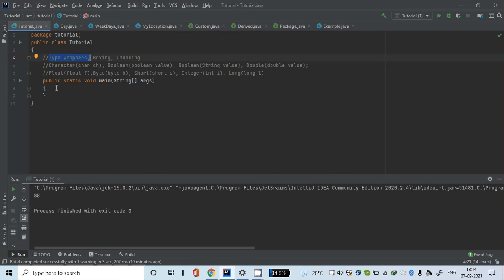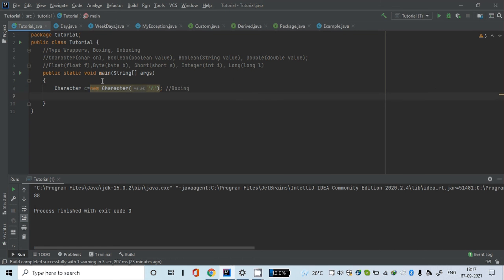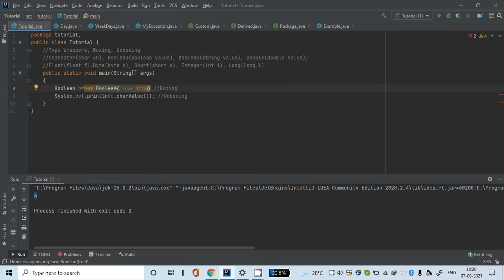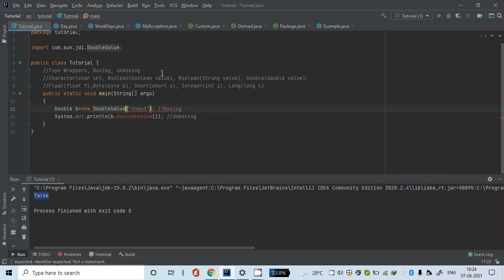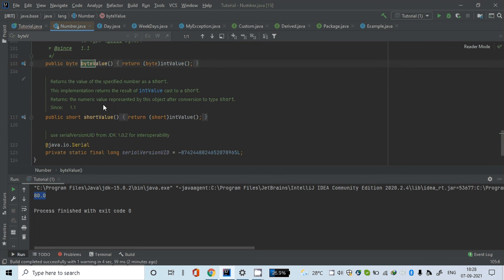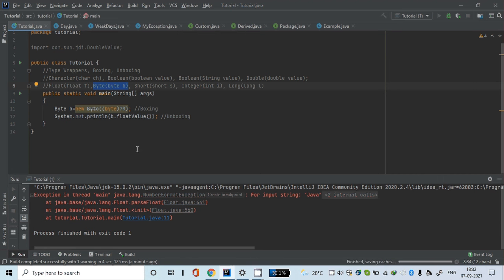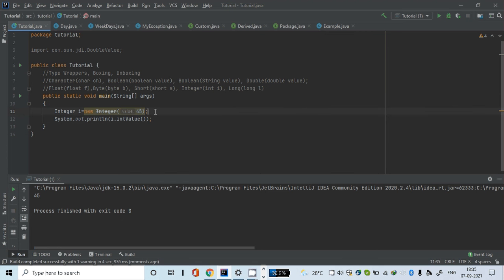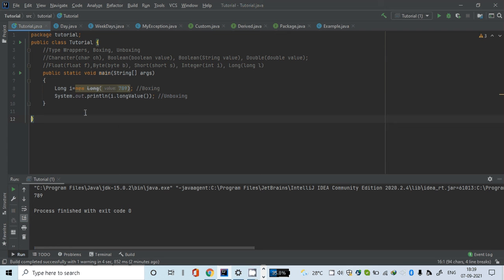Java Programming Tutorial 46 - Type Wrappers, Boxing and Unboxing (in English)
In this tutorial, I have explained the concepts of type wrappers, boxing and unboxing in java with the help of the IDE.